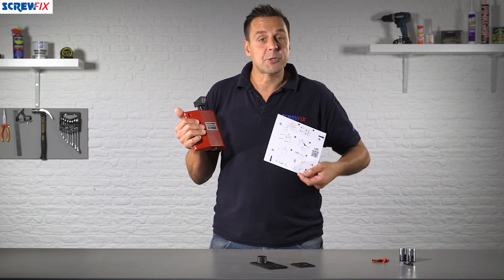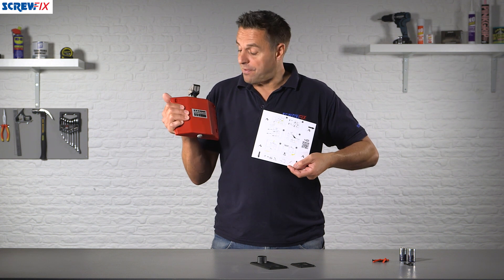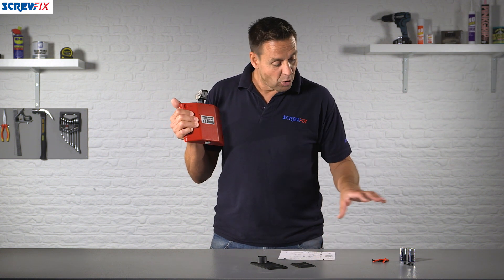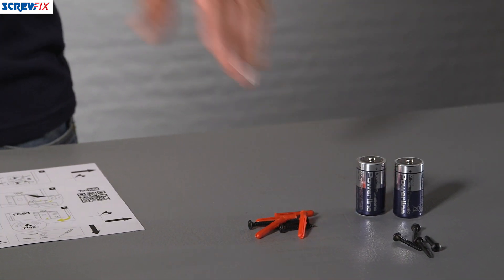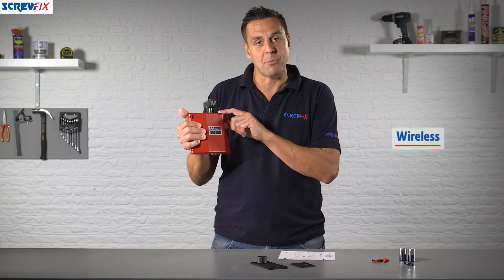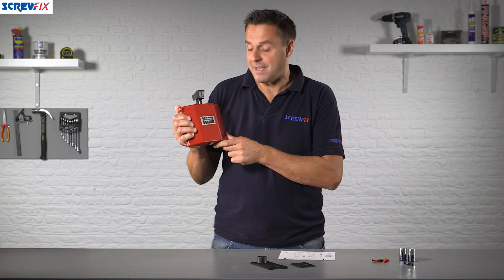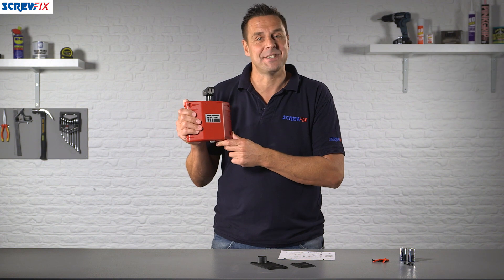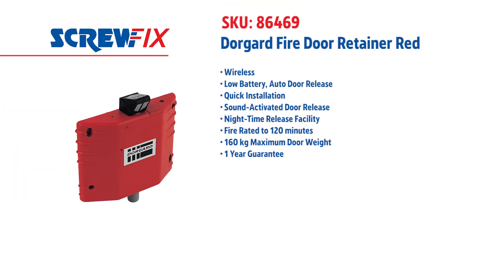Dorgard Fire Door Retainer Red | Screwfix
Reliable choice for retaining fire doors. Keeps the door open at any angle and automatically releases door when fire alarm sounds. Easy to fit. Long life batteries. Suitable for holding open units up to 1600mm. 2-hour fire tested.

Maximum Door Weight 160kg
Wireless
Low Battery, Auto Door Release
Quick Installation
Sound-Activated Door Release
Night-Time Release Facility
Completely Wireless